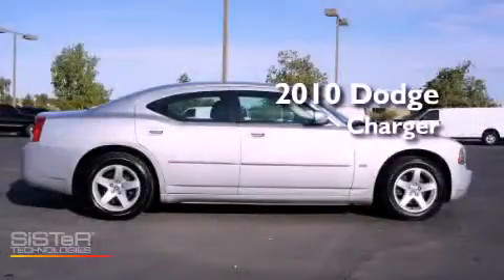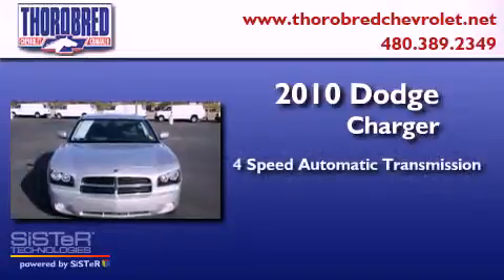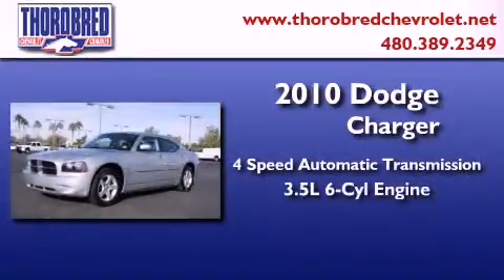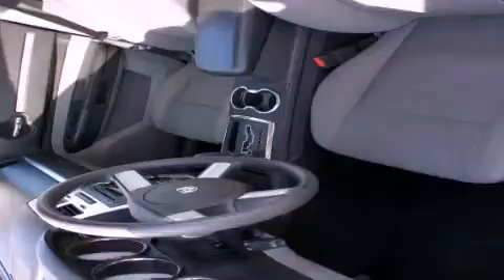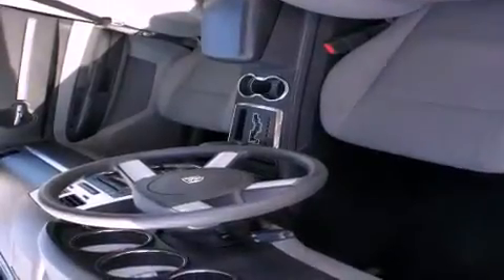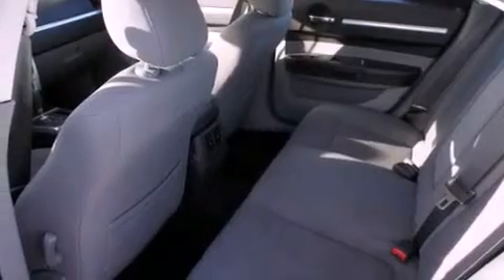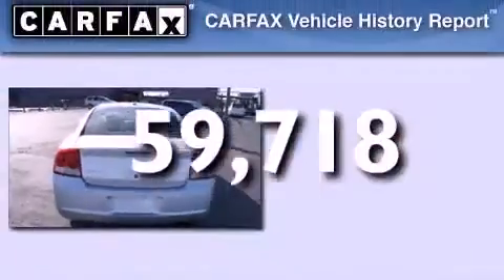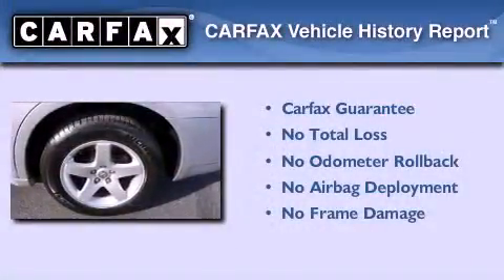2010 Dodge Charger Chandler AZ 85225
Year : 2010
 Make : Dodge
 Model : Charger
 Engine : 3.5L 6 Cyl. Sequential-Port F.I.
 Trans . : 4 Speed Automatic
 Exterior : Silver
 Miles : 59,718

 Stock : 1202861

 2121 N. Arizona Avenue